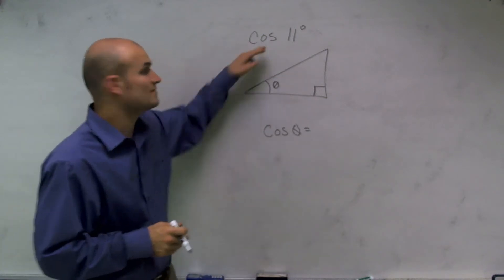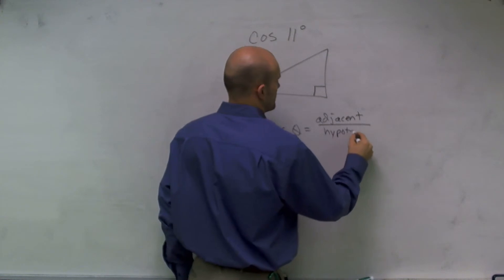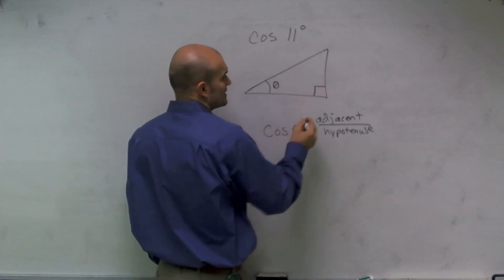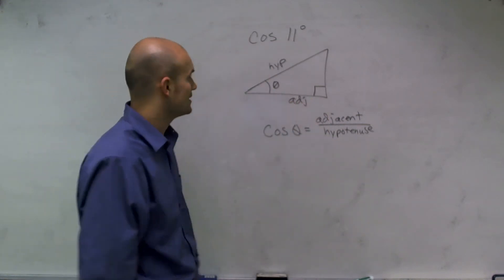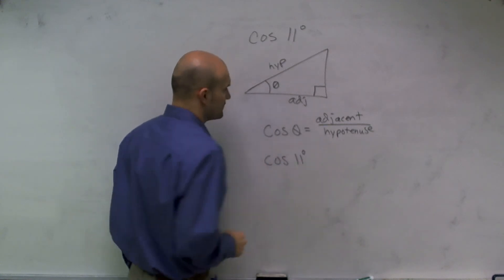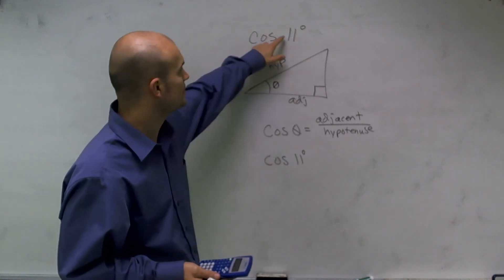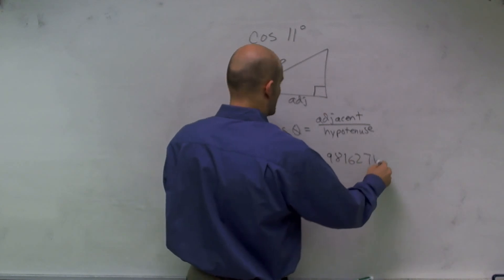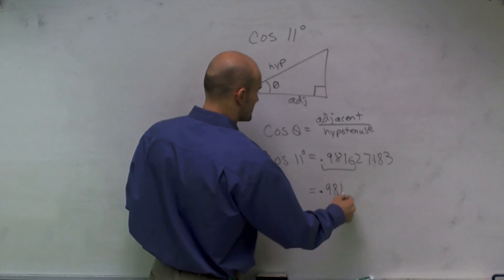Find the value of cosine when given the angle